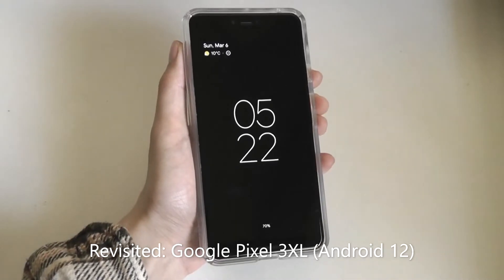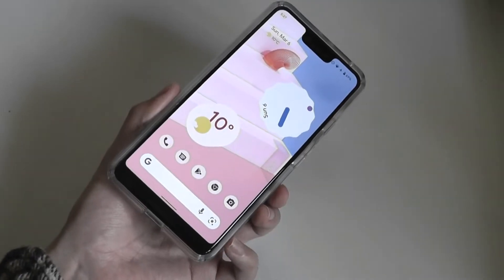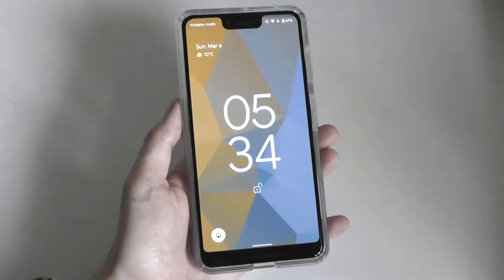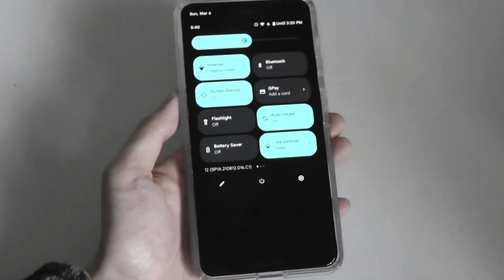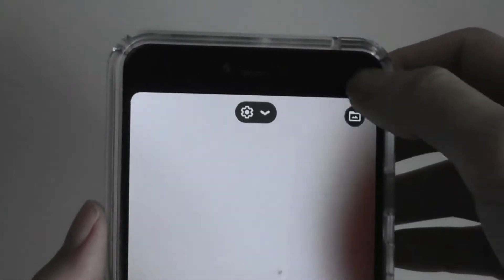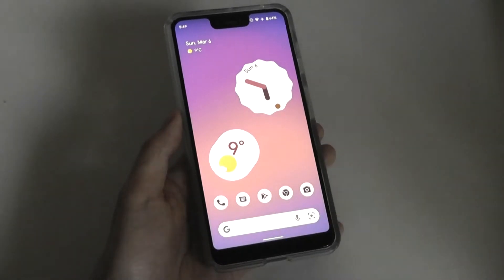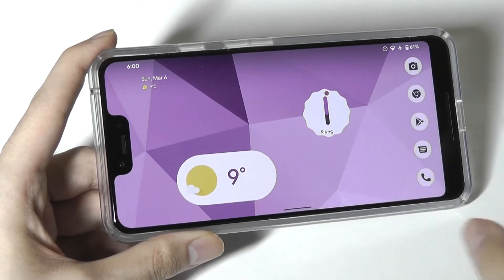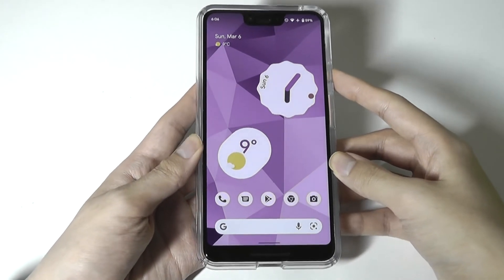REVIEW: Google Pixel 3XL in 2022 - Worth It? - Android 12 (4 Years Later!)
Revisited review of the Google Pixel 3 XL (Snapdragon 845)
Other Pixel phones

Details:
Capture the perfect shot every time, get things done with the Google Assistant, enjoy an all-day battery, and more.

Get everyone in the picture with Group Selfies—no selfie stick required. Snap portraits like a pro with Portrait Mode. Capture smiles, not blinks, for a great photo every time.

Pixel 3 comes with a battery that charges fast and wirelessly, and lasts all day. It's even smart enough to limit battery usage for the apps you don't use often to keep you going longer.

Get help from the Google Assistant: reserve a table at your favorite restaurant, buy tickets, get commute times, weather info, and more—all with a simple squeeze, or just by using your voice.

Screen spam, scams, and other nuisance calls. Get real-time transcription and block unwanted callers so you’ll never hear from them again.

Search what you see with Google Lens6 to look up clothing and home decor, copy and translates text, and identify landmarks, plants, and animals.

A camera so good it deserves unlimited storage (Google Photos backup). Snap portraits like a pro with Portrait Mode. Capture smiles, not blinks, for a great photo every time. And save all your favorite moments with free, unlimited photo storage.

Charges fast. Lasts long. Pixel 3 comes with a battery that charges fast and wirelessly, and lasts all day. It's even smart enough to limit battery usage for the apps you don't use often to keep you going longer.

Disconnect from your phone when and where you want with Digital Wellbeing. It lets you focus on time with family and friends by setting timers on apps and turning off visual notifications. Use the wind down mode to turn the screen to gray scale and get ready for a good night's sleep.

Defy darkness with Night Sight
Life’s best moments aren’t always perfectly lit. Night Sight allows you to capture the detail and color you want, even in the dark. No flash required.

Free unlimited online original-quality storage for all photos and videos uploaded to Google Photos from Pixel 3 through 1/31/2022. Photos and videos uploaded before 1/31/2022 will remain free at original-quality.

Its 64GB of storage lets you save important files and apps, and the 12.2-megapixel rear camera has autofocus to take professional-looking photos easily. The 6.3-inch touch screen on this Google Pixel 3 XL smartphone is water-resistant and dust-resistant.

(3 years of OS and security updates), Cellular Band: Unlocked, Lock Status: Network Unlocked, Screen Size: Fullscreen 6.3 inches 2K QHD plus OLED at 523ppi

Glass: Corning Gorilla Glass 5, Network: Unlocked World-wide network/carrier compatibility with GSM/EDGE: Quad-band (850, 900, 1800, 1900 MHz) CDMA EVDO Rev A: BC0/BC1/BC10 WCDMA: W1/W2 Camera Resolution: 12.2MP HDR Support (UHDA certification), 4K Video Recording Rear Camera: 12.2MP dual pixel, f/1.8 aperture, Autofocus and dual pixel phase detection, Optical and electronic image stabilization, Spectral and flicker sensor Dual Front Cameras: 8MP wide angle and normal FoV cameras.

RAM: 4 GB, Storage Capacity: 64GB, Processor: Qualcomm Snapdragon 845 (2.5GHz plus 1.6GHz, 10nm), 64Bit Octa Core Adreno 630 ,Battery: 3430 mAh battery, 18w fast charging, Qi wireless charging, 18w/2A USB Type C charger, Wireless and Location: Wi Fi 2.4GHz plus 5.0GHz 802.11a/b/g/n/ac, Bluetooth 5.0 LE Materials: Aluminum frame plus hybrid frosted glass coating, Style: Bar

Everything you wish your phone could do - there is a new way to capture your world and that is with Google's new Pixel 3 XL camera. Pick the perfect moment with Top Shot it automatically recommends the best pics, where no one is blinking and everything looks just right. The Pixel 3 XL's dual, front-facing cameras let you take group selfies while with Google Lens you just point your camera to find products online, identify landmarks, plants and animals, add events to your calendar, and more.

With Google Photos you'll have free, unlimited online storage for all your original quality photos and 4K Videos. Google designed a better battery for the things that matter and with the Pixel 3 XL's adaptive battery, it learns your behavior over time and limits battery for apps you use less often. Go ahead and Make Google Do it - Ask questions, play music, control your home, and more. Just squeeze your Pixel or say, "Hey Google". Keep your data protected, Titan M is a security chip built custom for Pixel 3 helping secure your passwords and operating system.